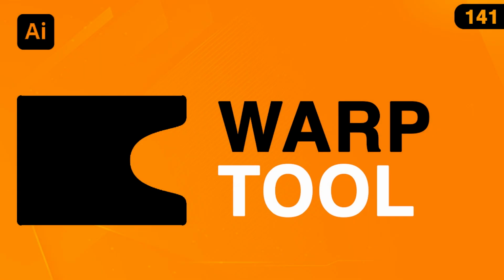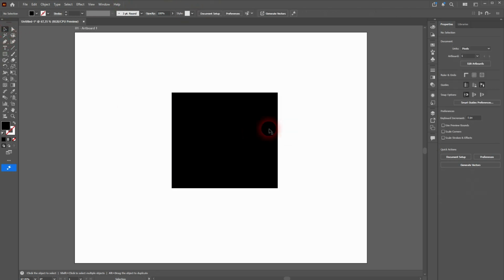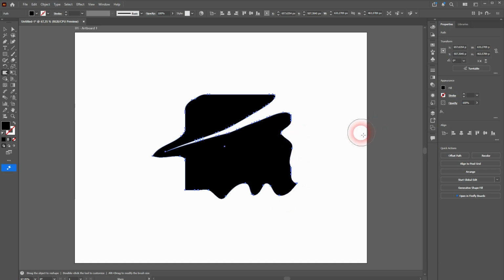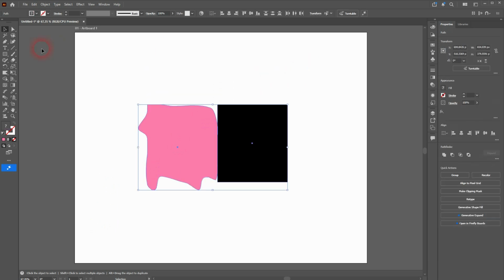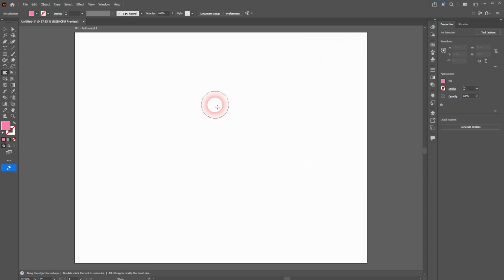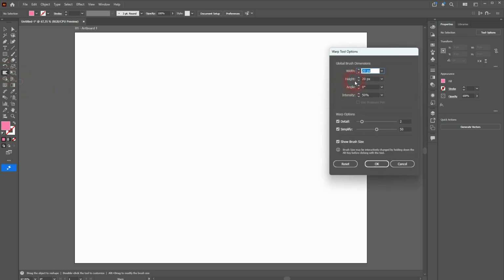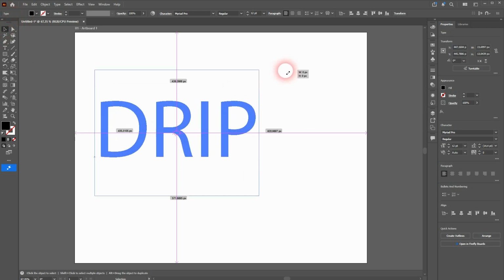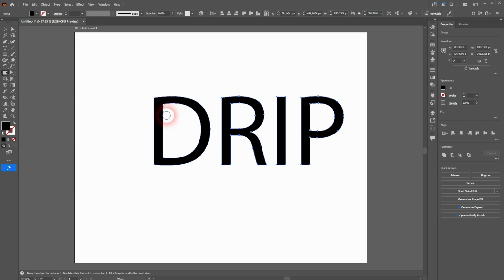How to Use the Warp Tool in Illustrator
Learn Adobe Illustrator in 365 days - day 141: In this tutorial I'll show you how to use the warp tool in Adobe Illustrator.